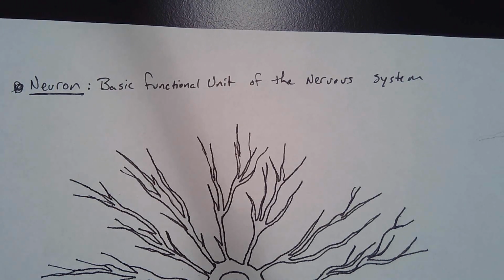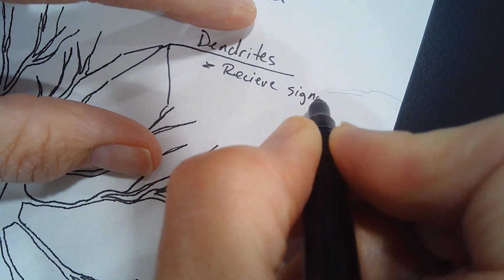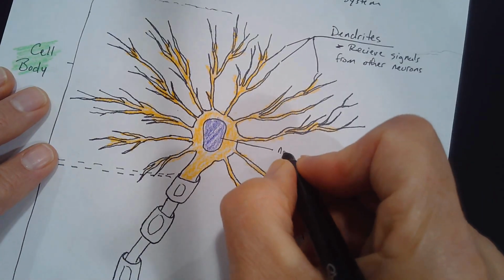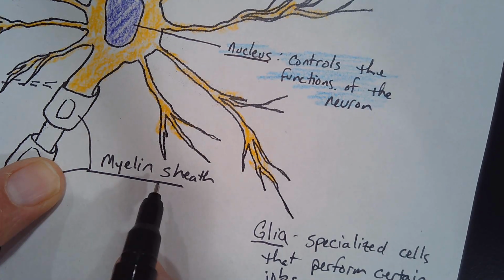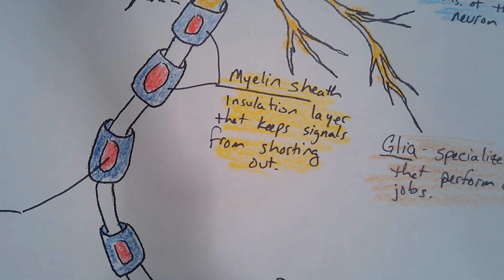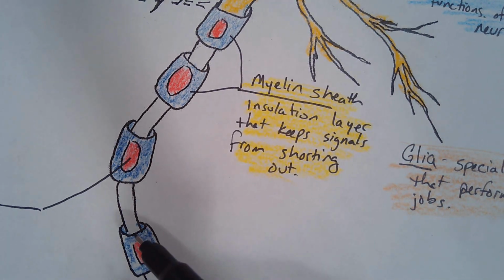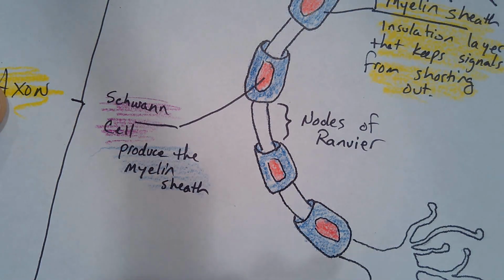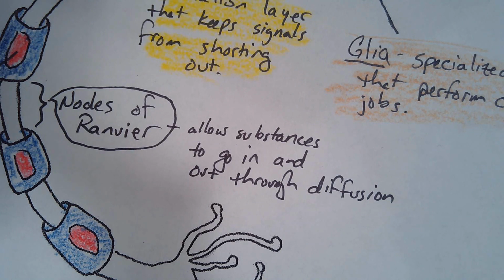Nervous System Notes Part Two